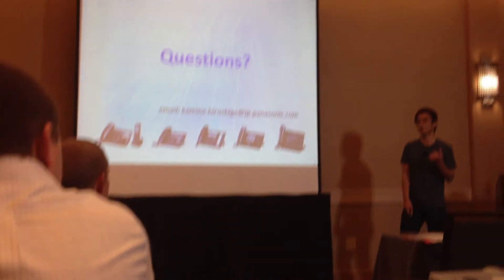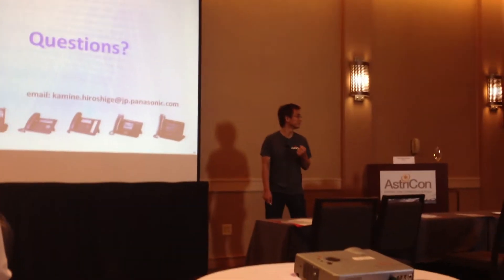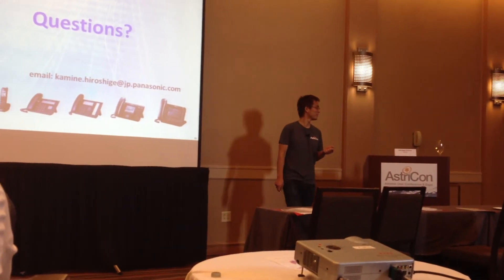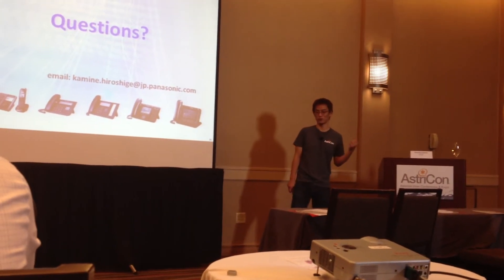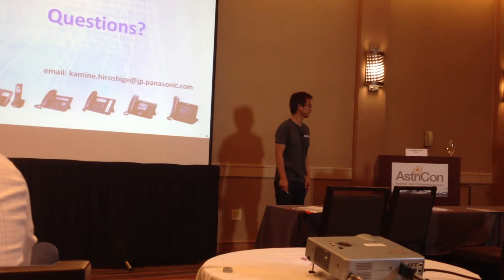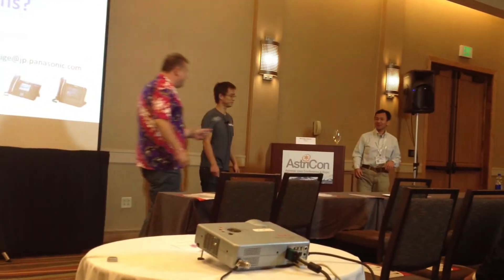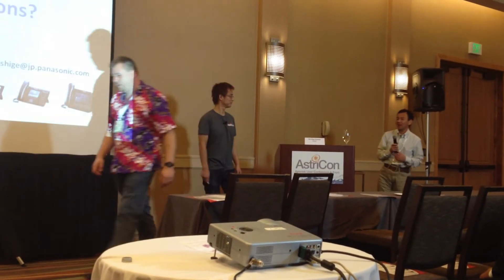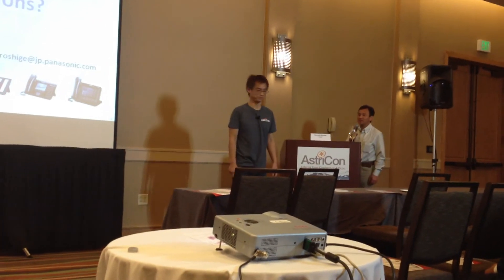Mark Spencer asks Panasonic's Hiroshige "Hiro" Kamine a question at AstriCon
Digium's Mark Spencer who founded Asterisk and AstriCon has no qualms about asking his speakers a question & keeping them on their toes. He asked Panasonic's Hiroshige "Hiro" Kamine a technical question at AstriCon, which Hiro had to defer to his associate. I don't think Mark was playing 'gotcha', but rather his technical curiosity had to be satisfied. Article